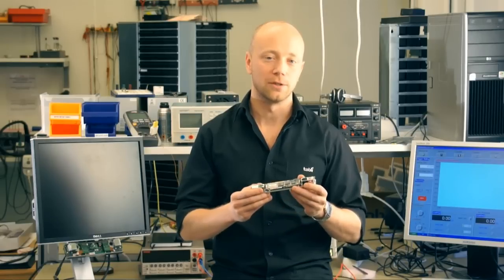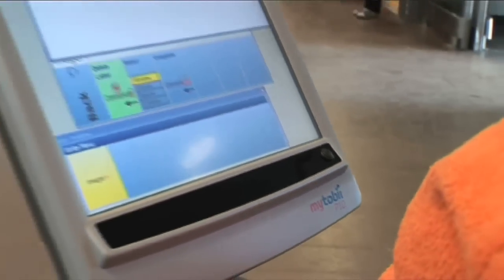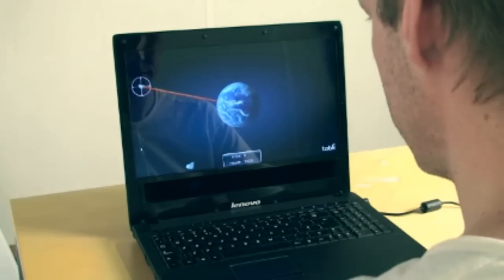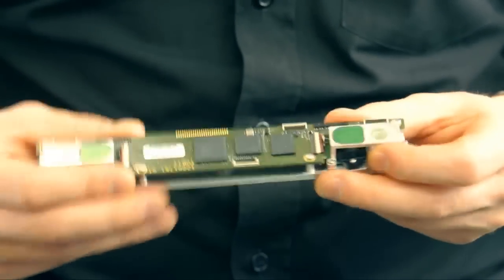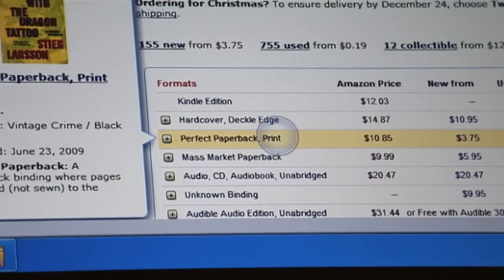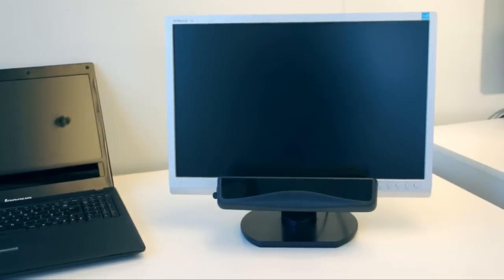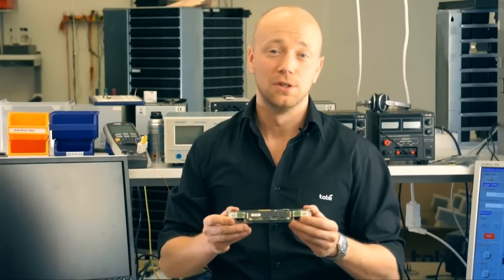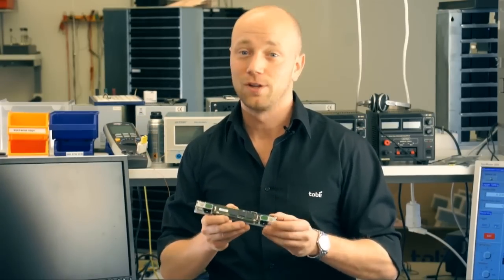Tobii Introduces the Next Generation Eye Tracker - small, reliable and affordable component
By introducing the smallest and most reliable eye-tracking component on the market, Tobii is bringing the power of eye tracking and gaze interaction to a wide range of products and applications for professionals and consumers. The IS20 Eye Tracker is a complete eye-tracking system that makes it possible to easily add eye-tracking capabilities to a wide range of products.